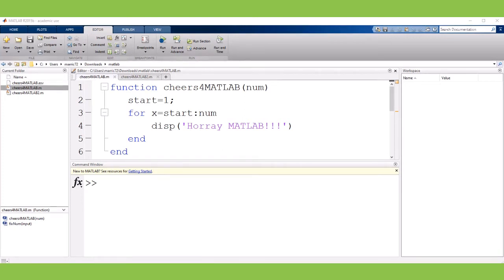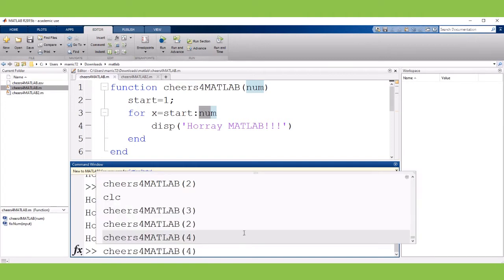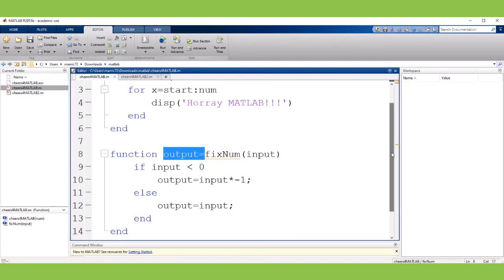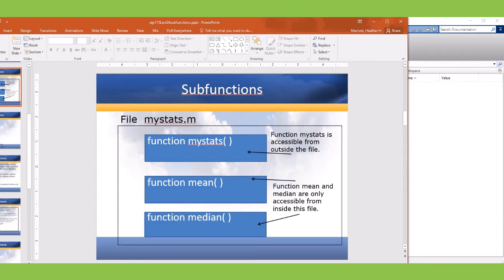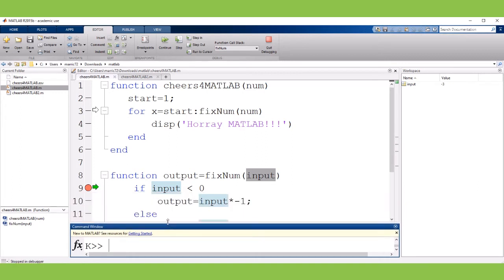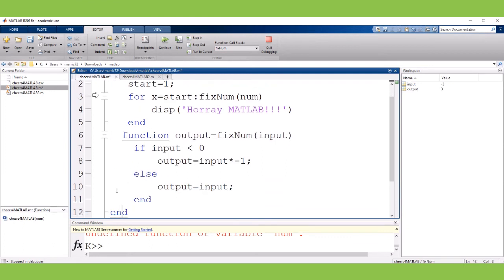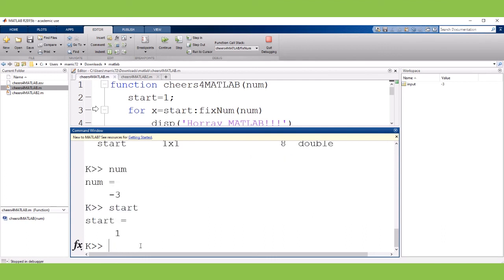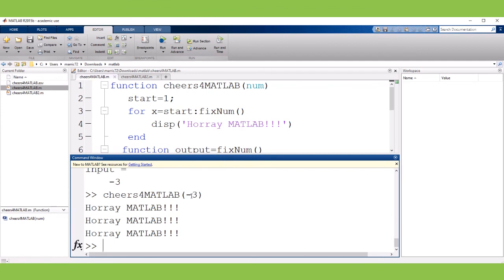MATLAB nested function and sub functions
MATLAB sub functions and nested functions